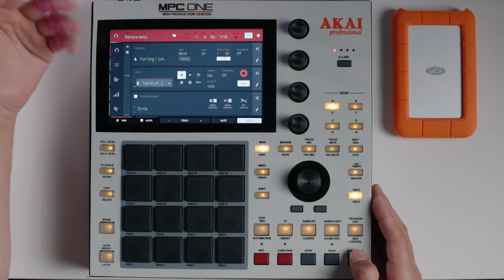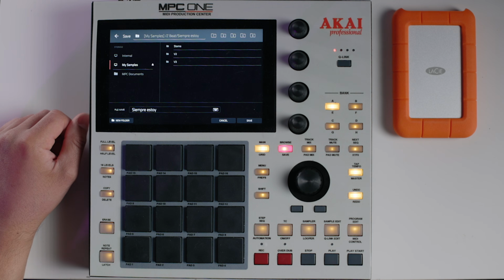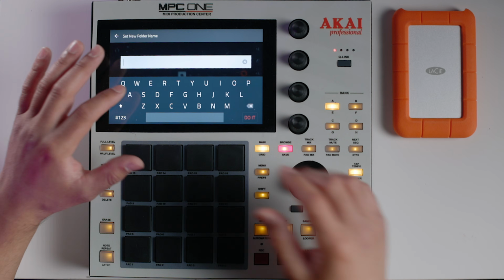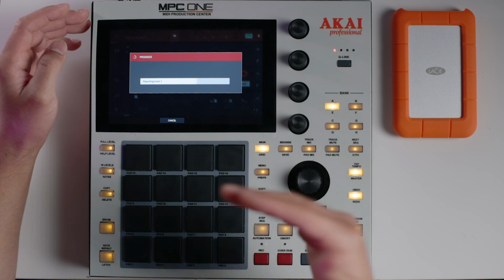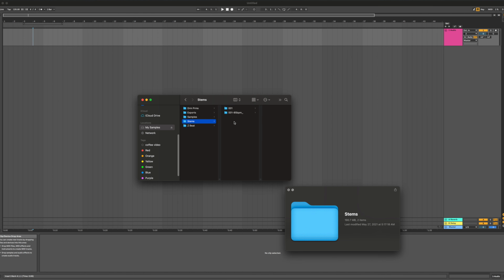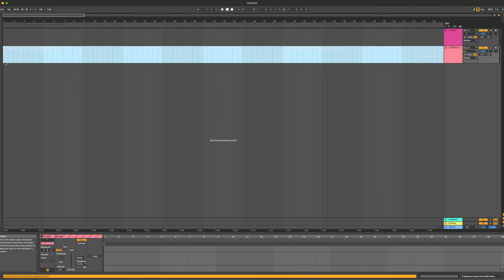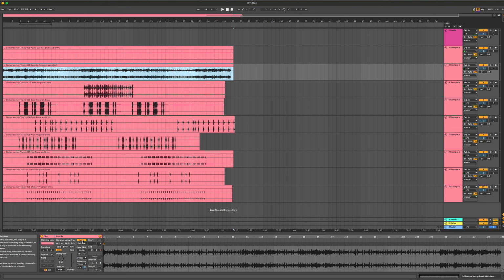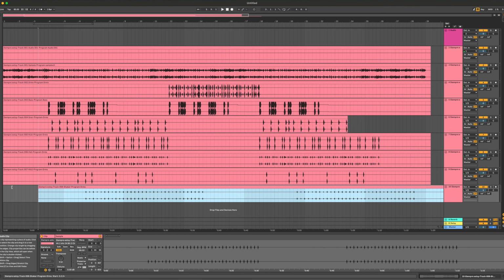MPC ONE Exporting Stems for DAW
Here is a short video on the MPC ONE Exporting Stems for DAW . this has be the best way I have found to export my mpc one beats to move on for some mixing and mastering in Ableton live. it does not matter what DAW you use this mpc one workflow is easy and fast when it comes to exporting stems. after i have my drums, bass and mpc one sampling, that's when i move to save a project on the mpc one and then start exporting my audio stems. This will work on the MPC LIVE II and the MPC LIVE. i hope this makes it easier for your guy's mpc beats and also fun.

Cable to Connect Phone to MPC for sampling